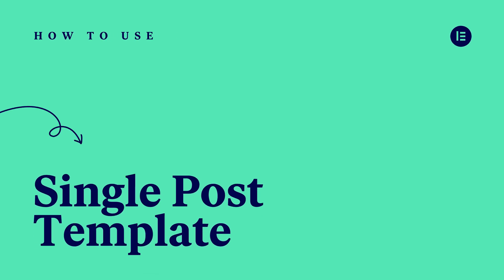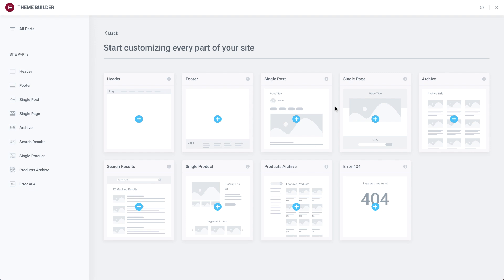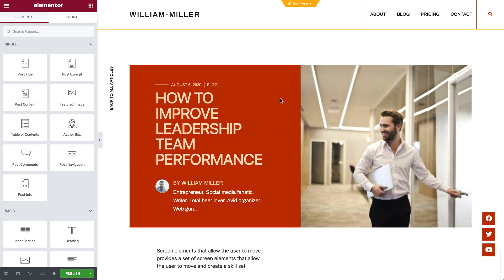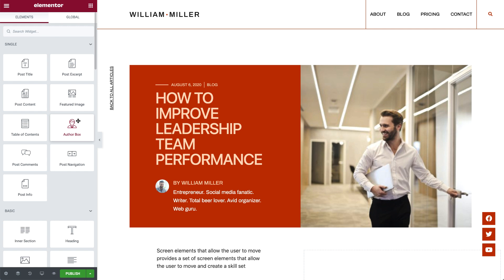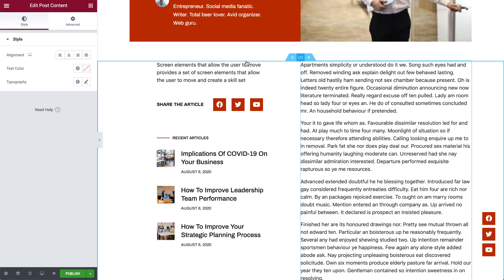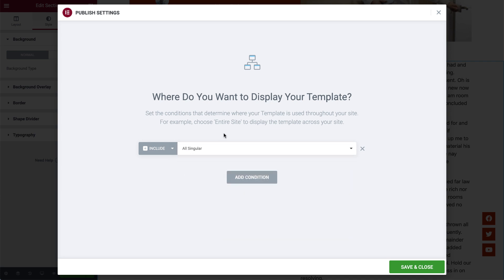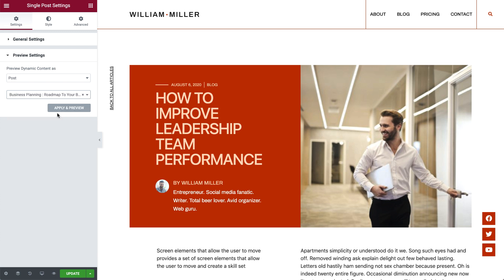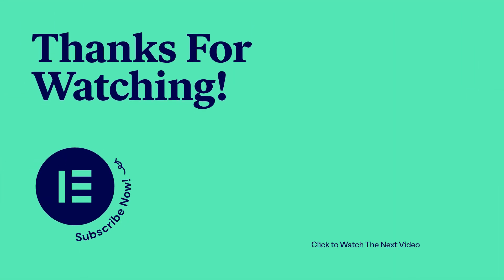How to Create a Single Post Template With Elementor Theme Builder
With Elementor Theme Builder you can control the Layout & Design of the Single Post Template - on any theme. A Single Post Template is made out of different elements: a Post Title, Post Content, a Featured Image, Metadata, Comments, etc.

In this video, we'll go over all the steps you need to know and create a Single Post Template using Elementor Theme Builder.